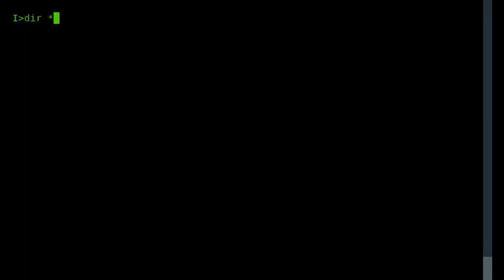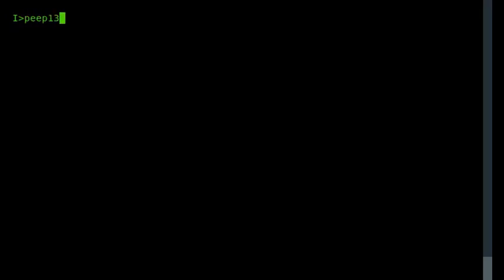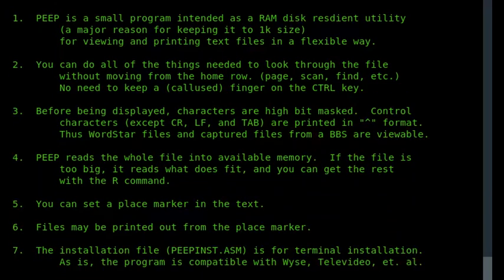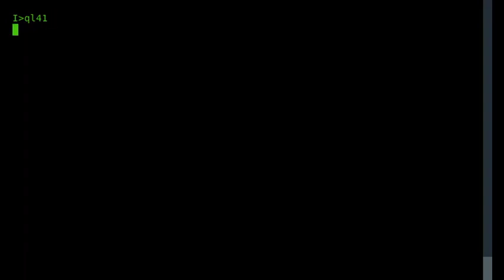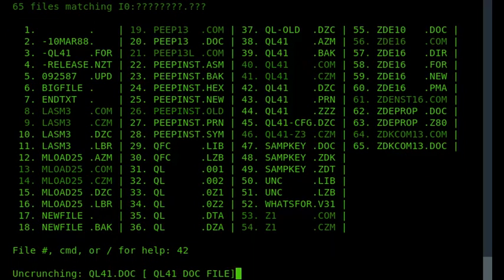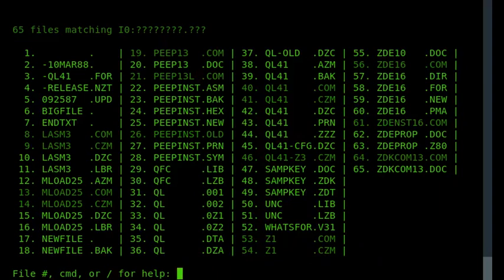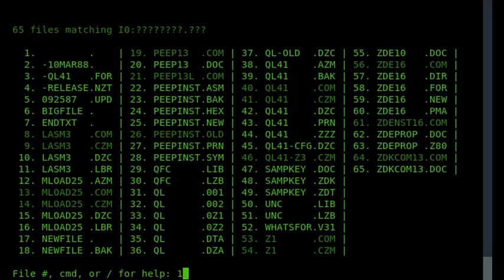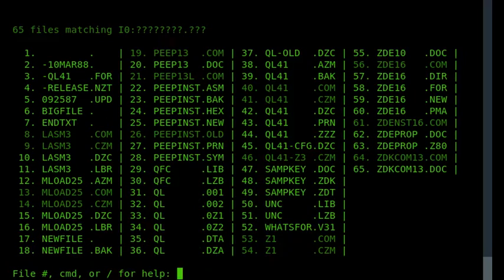Text Viewers on CP/M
My favourite text file viewers: type, peep and ql.